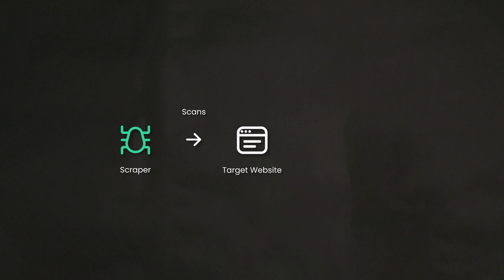What is Web Data Scraping? | Proxies & Web Scraping Explained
Welcome to Proxies & Web Scraping Explained. In this video series, we’ll briefly cover everything you need to know about proxies, automation, and web data collection. Today’s question is:

❓What is web data scraping?

Web scraping is an automated data collection for marketing, eCommerce, or research needs. This technique is increasingly popular among businesses and freelancers seeking to automate  for faster business growth and revenue generation.

Web scraping begins with crafting code tailored to your project or choosing a ready-made scraping tool. Once the scraper is ready, it scans the target website and extracts the relevant information. This selection process is essentially data collection.

Once all necessary data is gathered, the scraper parses and exports it in your chosen format, such as JSON, CSV, or XLSX.